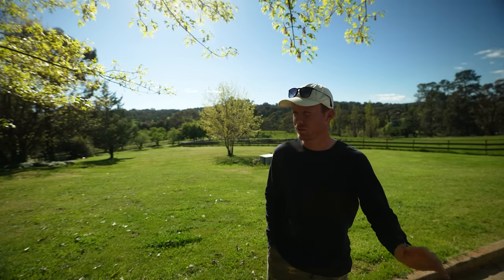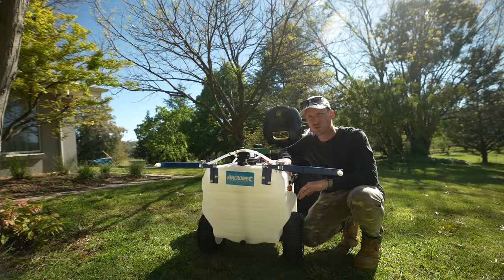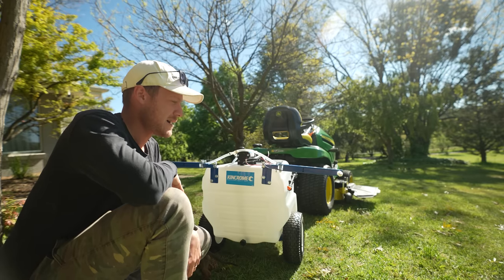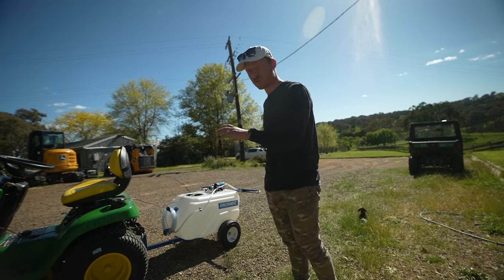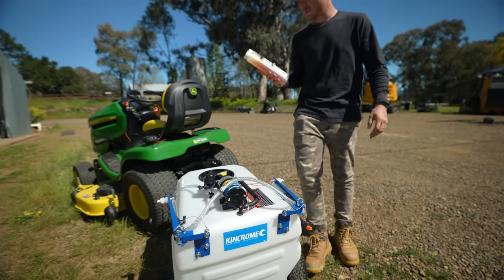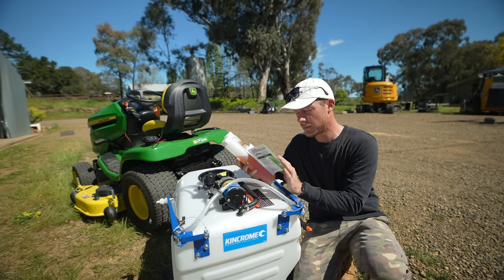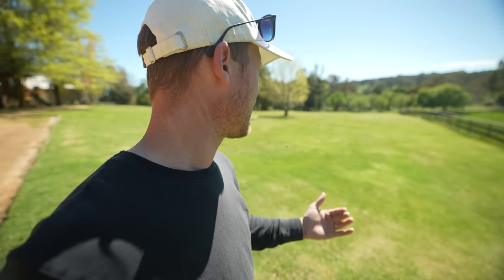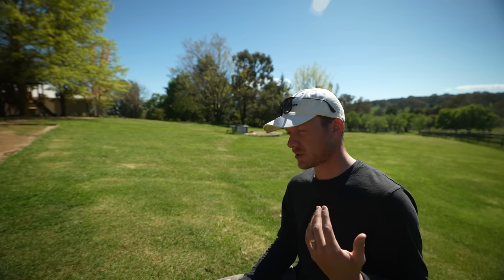I'm TIRED of My Grass Growing SO FAST! // STOP Grass Growing with PGR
I'm finding it super hard to keep up with mowing my lawn. Today I put down some Plant Growth Regulator (PGR) to slow down the growth of the lawn.